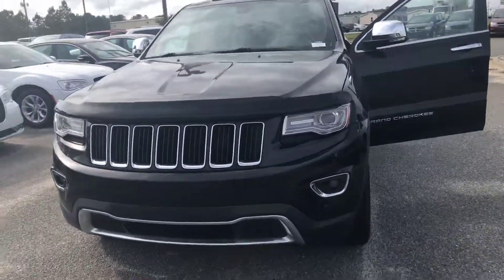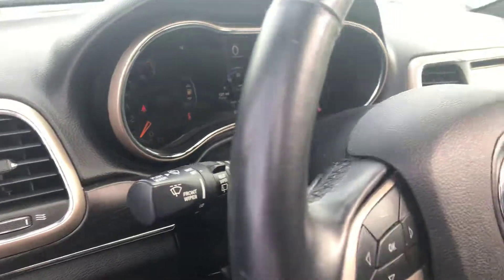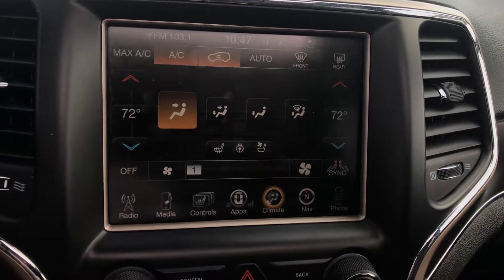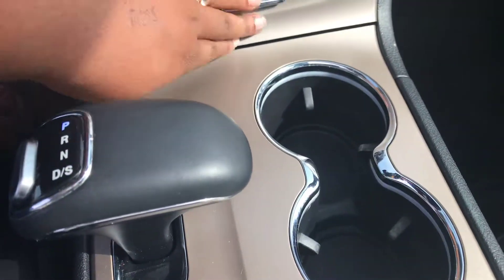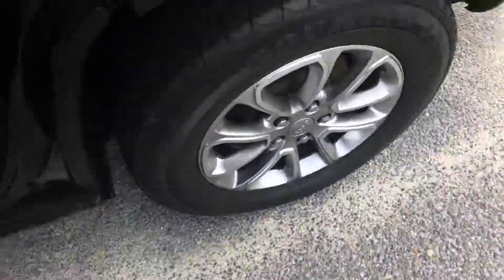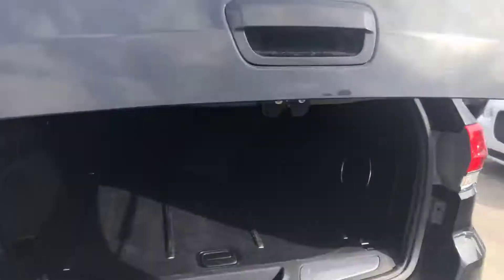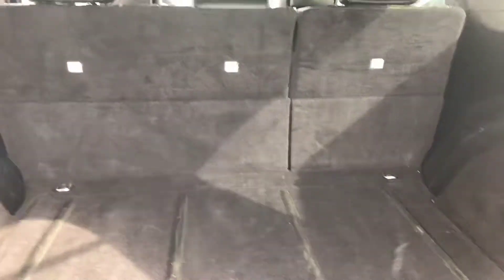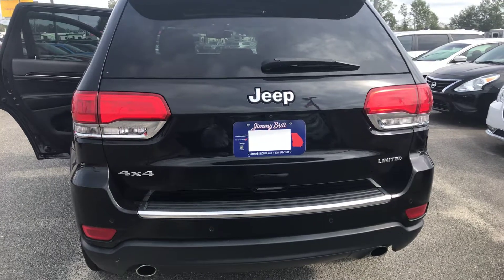2014 JeepGrand Cherokee Limited